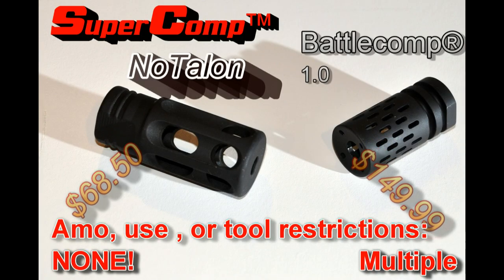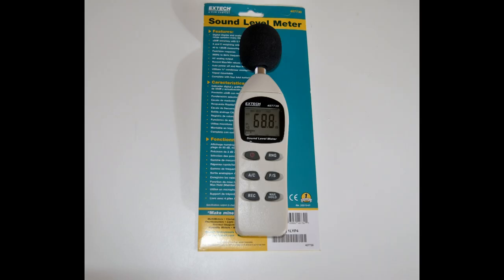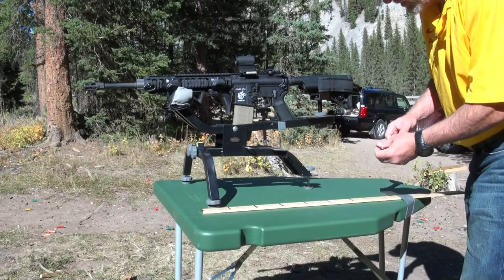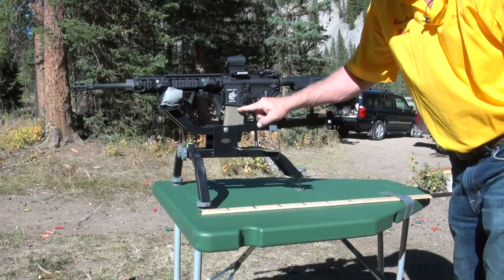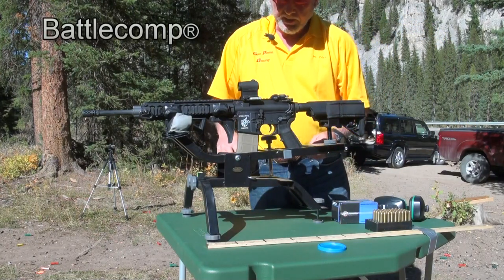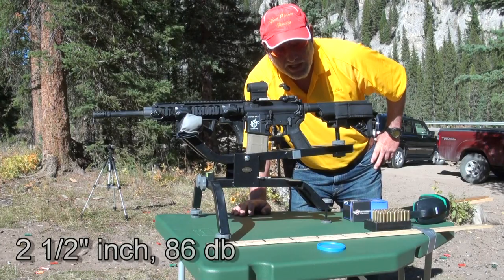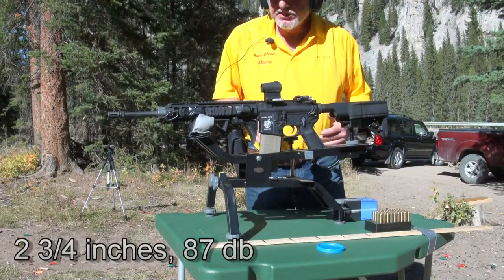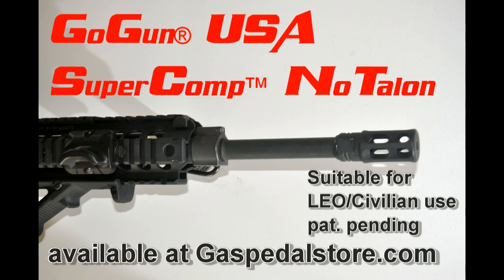Battlecomp® vs SuperComp®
AR-15 Battlecomp® Muzzle Brake recoil shootout vs SuperComp™ NoTalon Brake. Which is best Brake on the planet? Stoner AR-15 tested with both, plus standard birdcage.track Audionautixx.